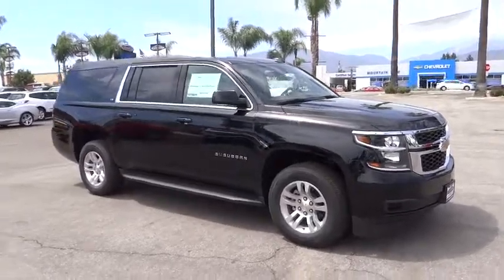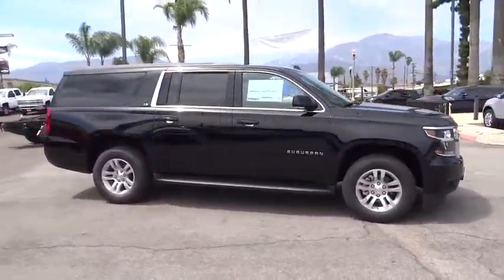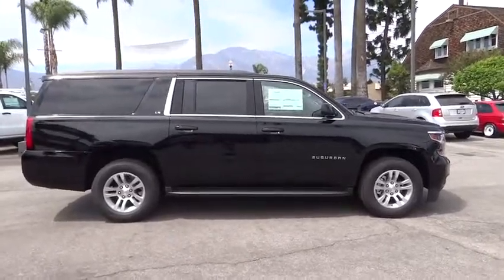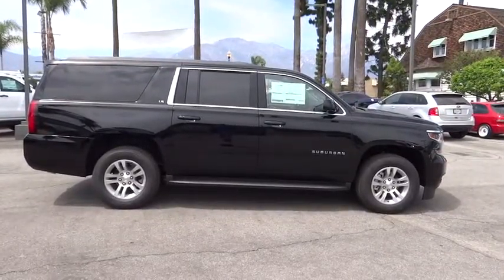2016 Chevrolet Suburban Ontario, Los Angeles, Fontana, Glendora, Chino, CA 26883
2016 Chevrolet Suburban

Mountain View Chevrolet strives to rank highest in customer service satisfaction. Your satisfaction is always our number one priority. Net cost price includes MT VIEW discounts and applicable consumer rebates. All advertised prices exclude government fees and taxes, any finance charges, any dealer document processing charge, any electronic filing charge, and any emission testing charge. Advertised prices exclude any dealer added accessories. Rebates are not compatible with incentivized finance rates. Low financing % on approved credit.
ENGINE  5.3L V8 ECOTEC3 WITH ACTIVE FUEL MANAGEMENT  DIRECT INJECTION AND VARIABLE VALVE TIMING  includes aluminum block construction (355 hp [265 kW] @ 5600 rpm  383 lb-ft of torque [518 N-m] @ 4100 rpm) (STD),LPO  CARGO SHADE  (dealer-installed),MAX TRAILERING PACKAGE  Includes (GU6) 3.42 rear axle ratio  (JL1) Trailer brake controller and (Z85) Suspension Package.